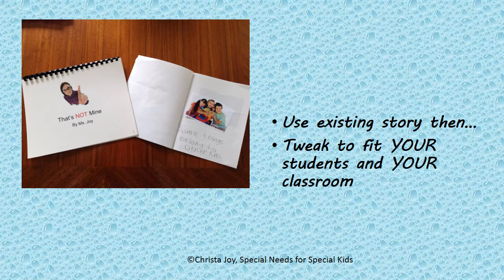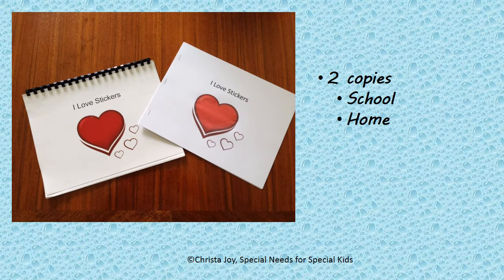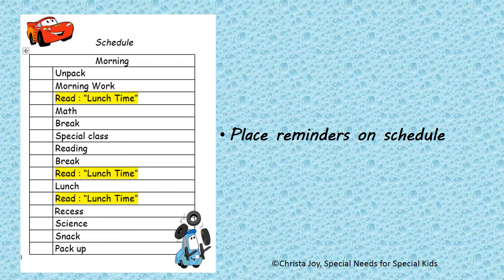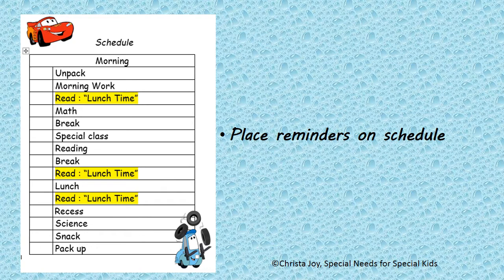Using Social Stories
A great tool to add to your teacher toolbox.